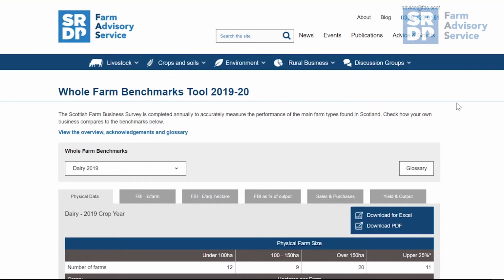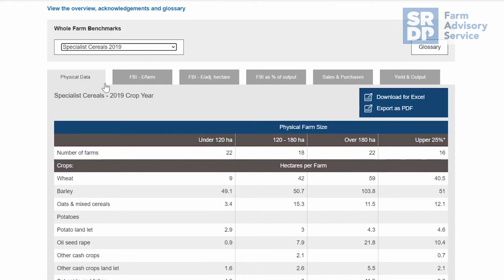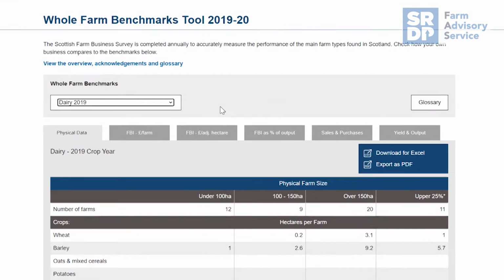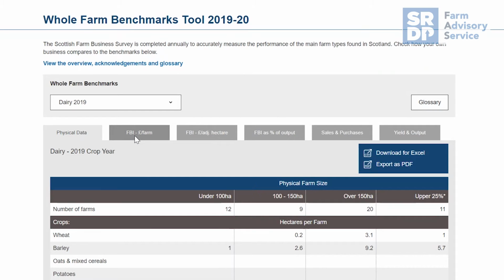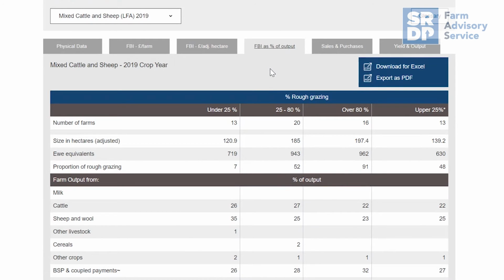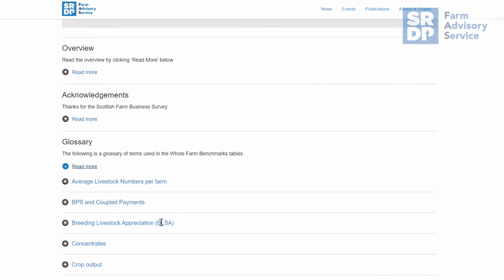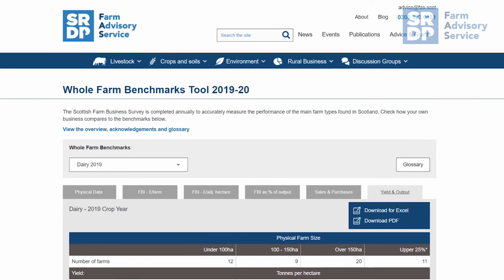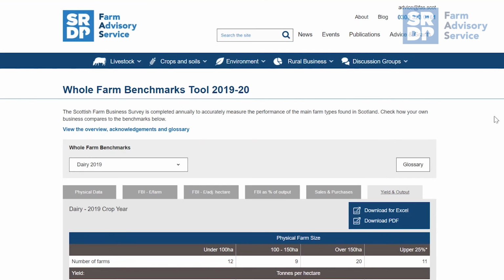Farm Benchmarking Tool